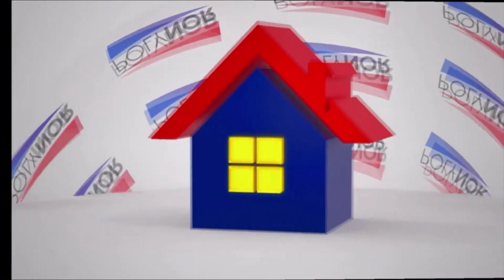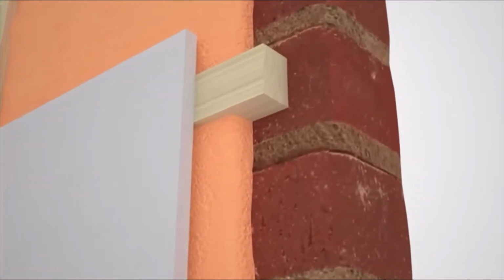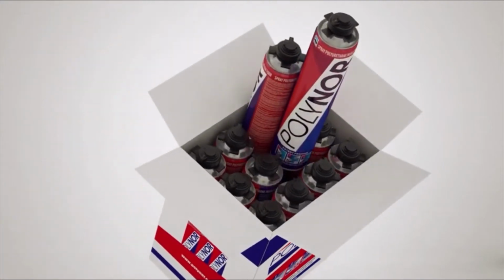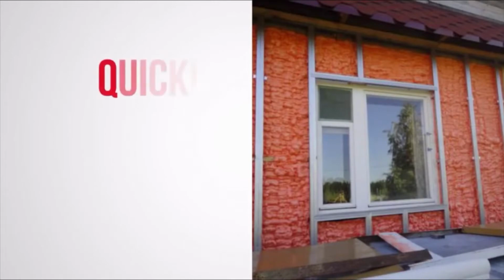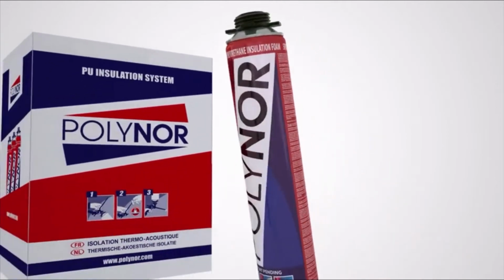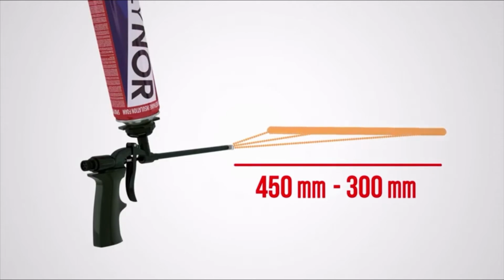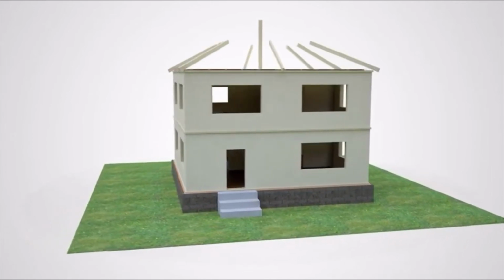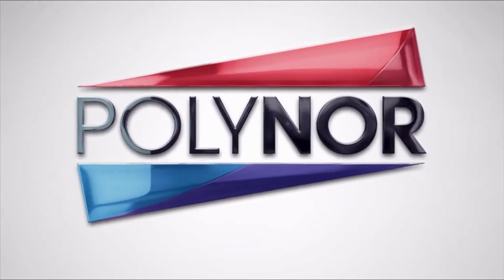Polynor Promo Eng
POLYNOR Sprayed polyurethan heat insulation